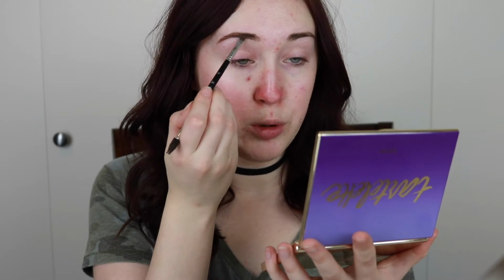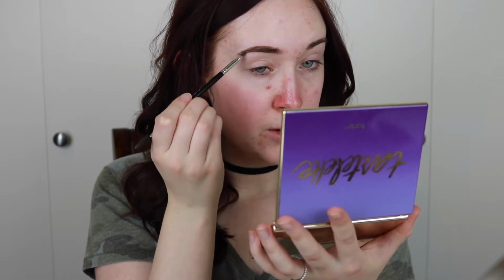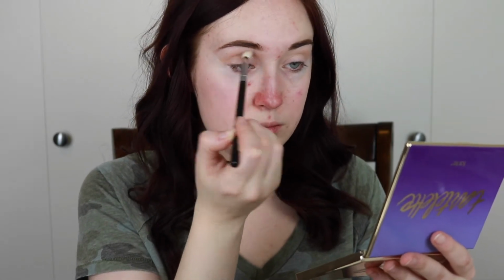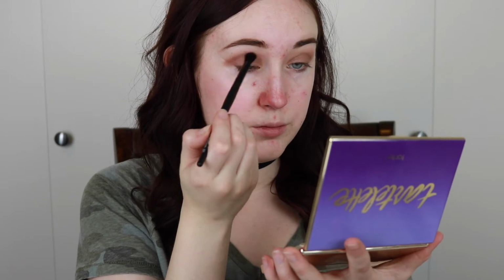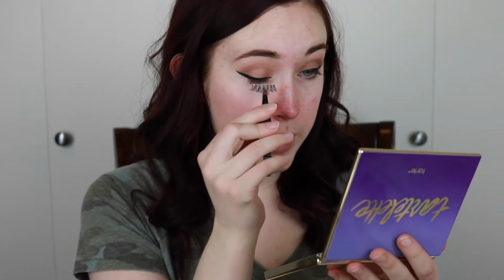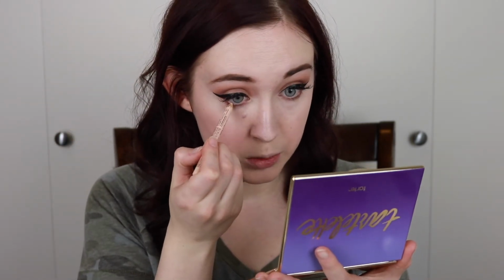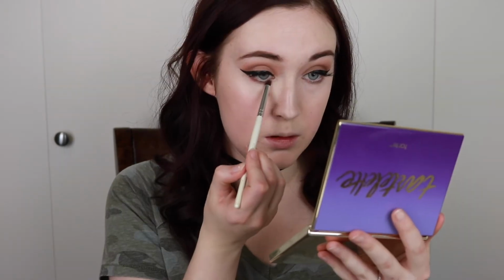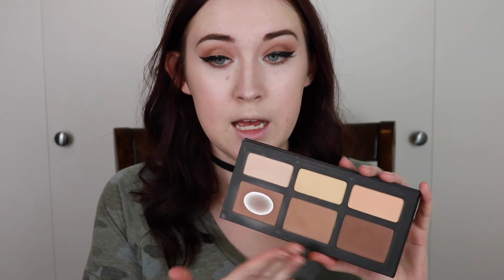90's Inspired Grunge Makeup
♡Hey dolls!
Welcome to todays 90's Inspired Grunge Makeup look! It has been forever since I did a talk thru makeup video with you so grab a snack its a long one! I hop you all enjoy, and as always if you have any questions, leave them down below for me! :) xo